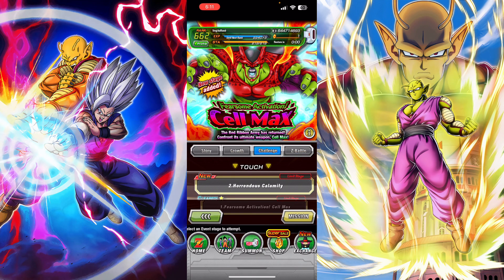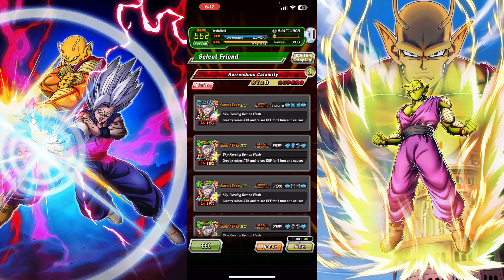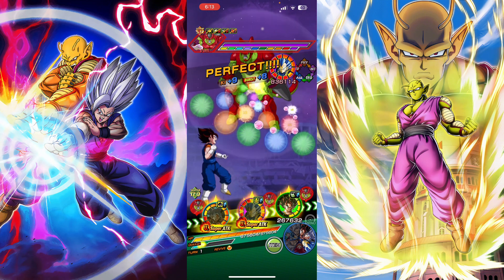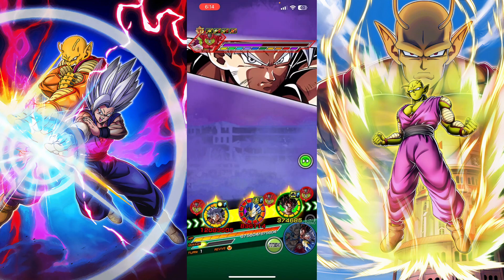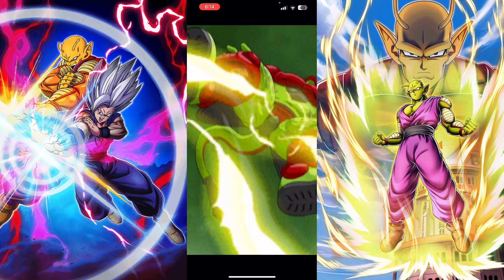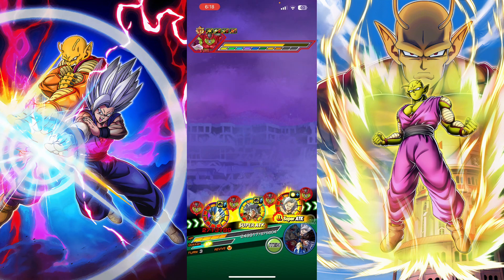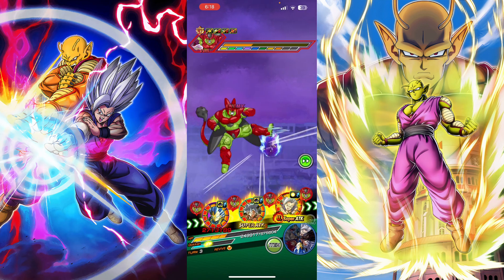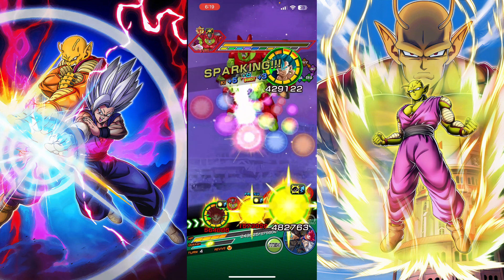ALL SUPER TYPES VS. CELL MAX STAGE 2! FEARSOME ACTIVATION CELL MAX! - Dragon Ball Z Dokkan Battle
In today’s video, I will be taking on the 2nd stage of the cell max event. This event is definitely tricky since if cell max loses a lot of hp he will do more damage to your units. You need to be really smart with what you’re doing and how you’re playing. What do you think of this fight?